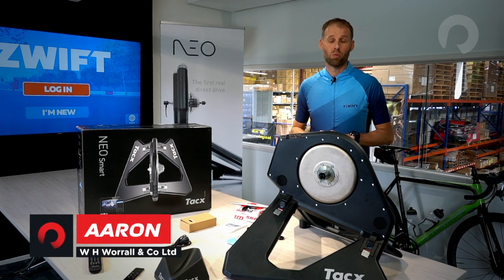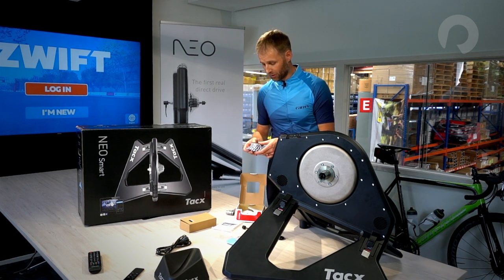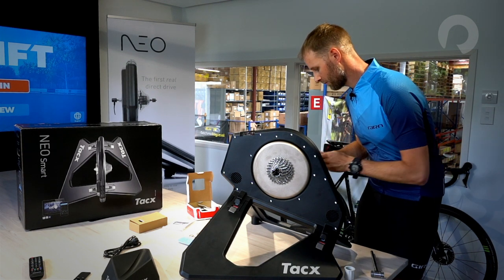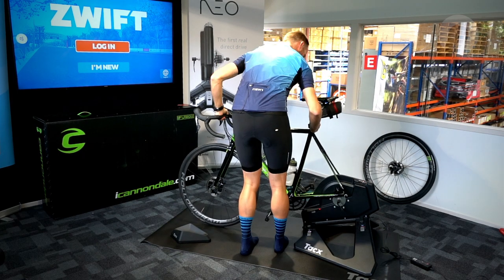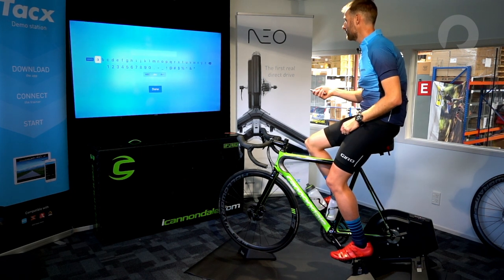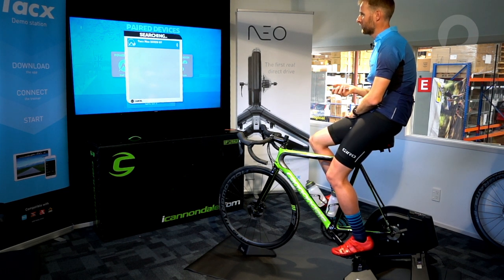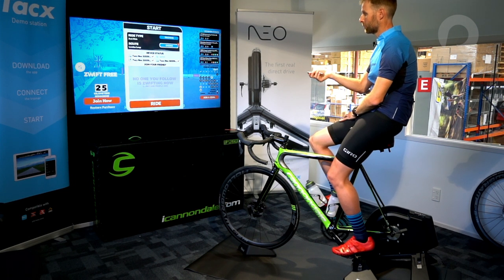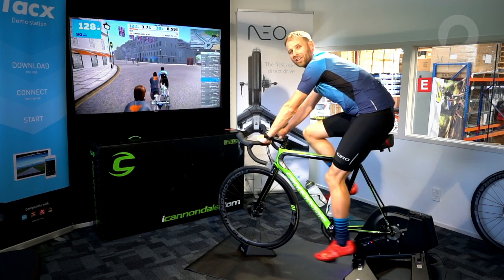Setting up a Tacx NEO with Zwift - an awesome combo!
Watch as Aaron, from W H Worrall & Co, puts together a sweet Zwift setup: The awesome Tacx NEO smart trainer with Zwift on a large screen TV powered by the Apple TV platform.

THE RIDE is a new way to experience the love of our bikes & ‘the ride’ through a lifestyle brand & ecosystem that’s curated by amazingly talented & passionate people. Come along, and enjoy THE RIDE!